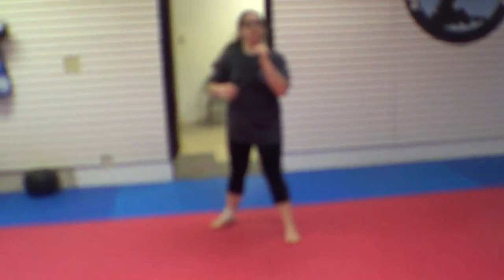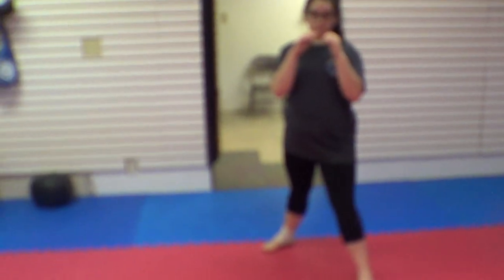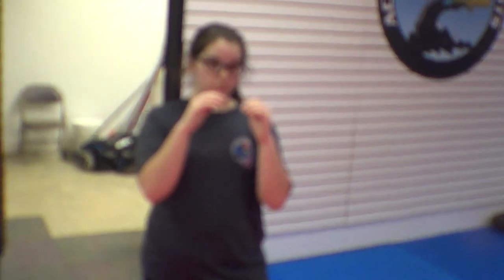Student Practices MMA Advanced 13 Punches numbering system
ESPN should get this actual Technical Analyst/Interviewer w/ 4 Black Belts that fought Pro & sparred all the top fighters for 20 years for their UFC Coverage!  Let them know please

Best Mixed Martial Arts coach REAL MMA Karate Classes BJJ Jiu-jitsu Instructor Russian Self-defense Combatives Instruction MMA in Ladson, MMA in Goose Creek, SC MMA in Summerville Best MMA in Charleston Best Jiu-jitsu in Ladson, Jiu-jitsu in Goose Creek, Jiu-jitsu in Summerville, BJJ in Summerville, BJJ in Ladson, BJJ in Goose Creek, BJJ in Charleston, REAL KARATE South Carolina Check Website for class info

CatchJitsu.com  Learn Best How to do MMA UFC Grappling Catch-Jitsu RCW Real Catch Wrestling Jiu-jitsu Techniques My MMA Neo Striking System, Rare Amazing Submissions Subs Submission RCW Wolfman Combatives from Dan The Wolfman Combat System! Training in Many different martial arts since 1986 and MMA/Grappling w many many of the world's best UFC MMA Fighters, Fight Teams, and Grappling/Jiu-jitsu Instructors since 1997. Daniel Breakdown Brazilian BJJ Russian Systema Gracie Scout vs best coach instructor instruction classes Combat System Systema CatchJitsu Catch-Jitsu

TheCombatSystem.com